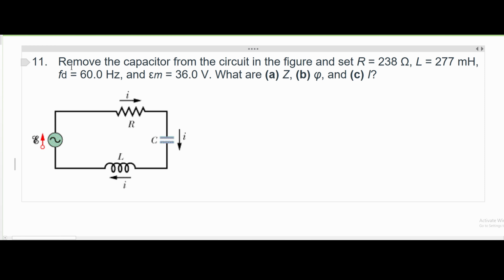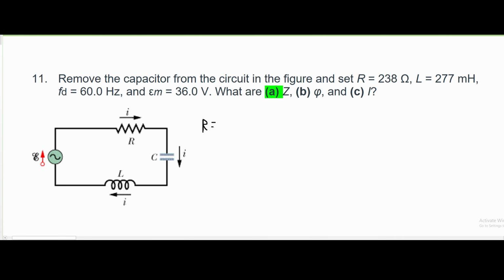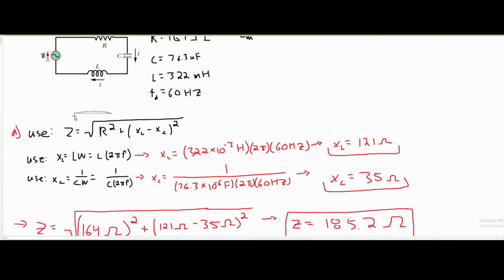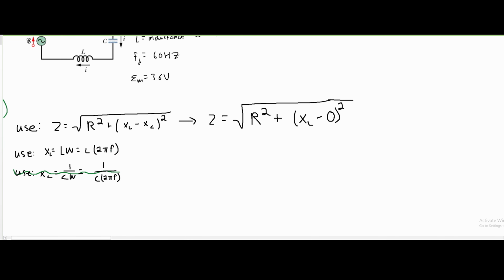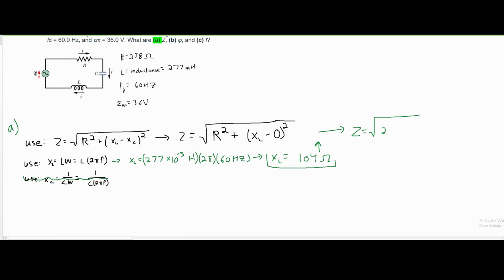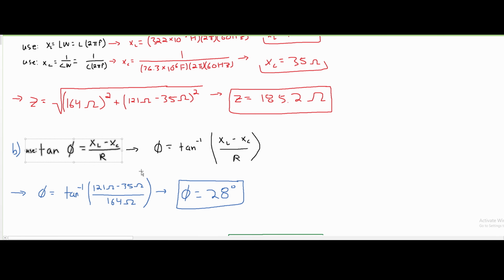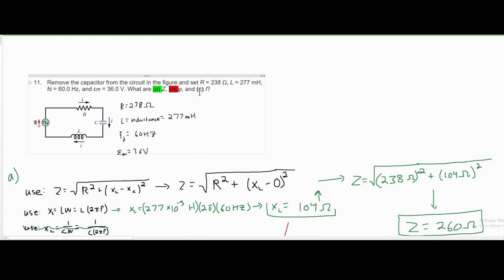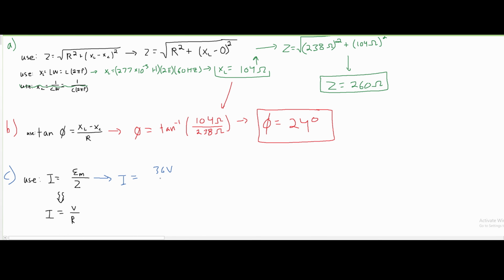Remove the capacitor from the circuit in the figure and set R ... | Physics Electricity & Magnetism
Question:
Remove the capacitor from the circuit in the figure and set R = 238 Ω, L = 277 mH, fd = 60.0 Hz, and εm = 36.0 V. What are (a) Z, (b) φ, and (c) I?